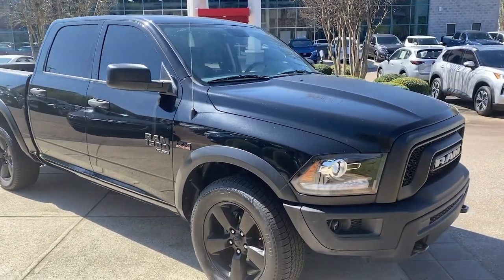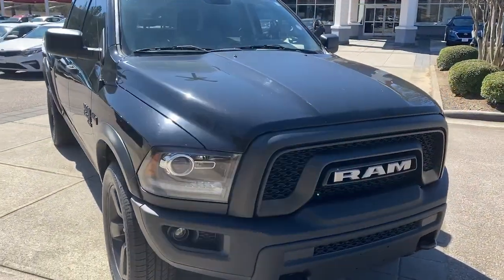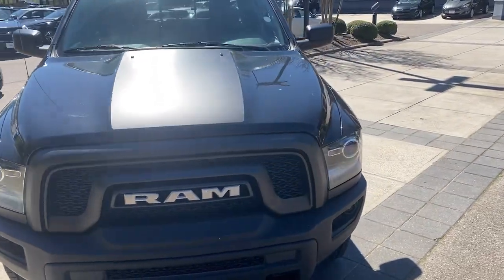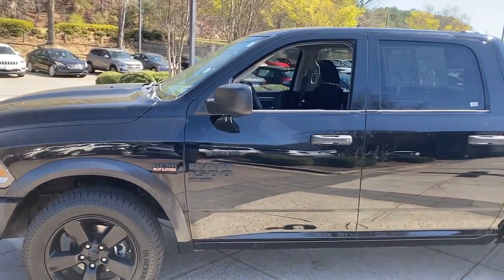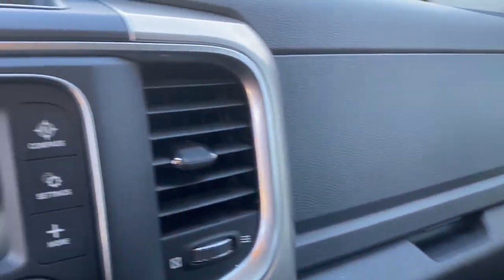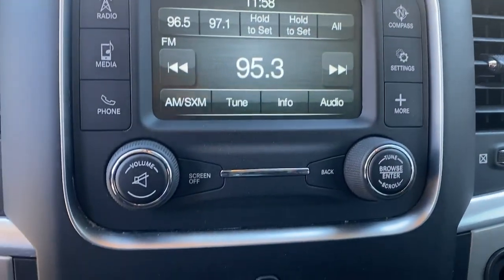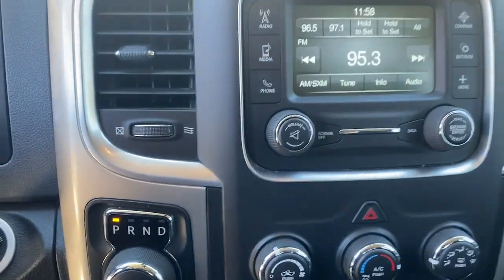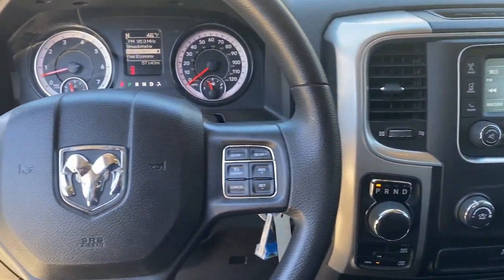2020 Ram 1500_Classic Raleigh, Durham, Apex, Holly Springs, Wake Forest, NC G46128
Diamond Black Crystal Pearlcoat Used 2020 Ram 1500_Classic Warlock available in Raleigh, North Carolina at Auction Direct USA Raleigh. Servicing the Durham, Apex, Holly Springs, Wake Forest, NC area.

1-Owner 4D Crew Cab 4WD ParkSense Rear Park Assist System. 15/21 City/Highway MPG --- ALL of our vehicles at Auction Direct come with a 30 day/1000 Mile Limited Powertrain Warranty and a 5 day/500 Mile Return/Replace Policy - never as-is like the competition. Well go that extra mile to offer you competitive financing options and greater peace of mind with an extended warranty. If youre not happy were not happy!Auction Direct USA is proud to present you with another Best-In-Market Priced Pre-Owned Vehicle. This 2020 Ram 1500 Classic Warlock. It is equipped with the following: Quick Order Package 27F Warlock (ParkSense Rear Park Assist System 4x4 Flat Black Badge Bi-Function Halogen Projector Headlamps Black Door Handles Black Exterior Truck Badging Black Grille w/RAM Lettering Black Headlamp Filler Panel Black Powder Coated Front Bumper Black RAM Head Tailgate Badge Black Wheel Flares Dual Rear Exhaust w/Bright Tips Front LED Fog Lamps Front Wheel Well Liners Hood Decal Rear Extra HD Shock Absorbers Rear Floor Mats Semi-Gloss Black Hub Sport Tail Lamps Warlock and Warlock Decal) 4D Crew Cab 4WD 3.21 Rear Axle Ratio 40/20/40 Split Bench Seat 4-Wheel Disc Brakes 6 Speakers ABS brakes Active Grille Shutters Air Conditioning Alloy wheels AM/FM radio: SiriusXM Black Exterior Mirrors Brake assist Bumpers: chrome Cloth 40/20/40 Bench Seat (Fleet) Compass Delay-off headlights Driver door bin Dual front impact airbags Dual front side impact airbags Electronic Shift Electronic Stability Control Exterior Mirrors w/Heating Element Front anti-roll bar Front Armrest w/3 Cupholders Front Center Armrest w/Storage Front reading lights Front wheel independent suspension Fully automatic headlights GPS Antenna Input Heated door mirrors Illuminated entry Integrated Voice Command w/Bluetooth Low tire pressure warning Manufacturers Statement of Origin Occupant sensing airbag ORT License Plate Bracket Outside temperature display Overhead airbag Overhead console Panic alarm ParkView Rear Back-Up Camera Passenger door bin Passenger vanity mirror Power door mirrors Power steering Power windows Radio data system Radio: Uconnect 3 w/5 Display Rear anti-roll bar Rear seat center armrest Rear step bumper Remote keyless entry Remote USB Port - Charge Only Speed control Storage Tray Tachometer Tilt steering wheel Tip Start Traction control Trip computer Variably intermittent wipers Voltmeter and Wheels: 17 x 7 Aluminum (Fleet).
GVWR: 6 900 LBS,QUICK ORDER PACKAGE 27F WARLOCK  -inc: Engine: 5.7L V8 HEMI MDS VVT  Transmission: 8-Speed Automatic (8HP70) (DFD)  Black Door Handles  Black Powder Coated Rear Bumper  Black RAM Head Tailgate Badge  4x4 Flat Black Badge  Warlock Decal  Black Powder Coated Front Bumper  Hood Decal  Warlock  Black Grille w/RAM Lettering  Front LED Fog Lamps  Front Wheel Well Liners  Full Size Temporary Use Spare Tire  Semi-Gloss Black Hub  Bi-Function Halogen Projector Headlamps  Rear Extra HD Shock Absorbers  Sport Tail Lamps  Black Exterior Truck Badging  GVWR: 6 900 lbs  Black Headlamp Filler Panel  Tow Hooks  Dual Rear Exhaust w/Bright Tips  Black Wheel Flares,ENGINE: 5.7L V8 HEMI MDS VVT  -inc: GVWR: 6 900 lbs  Electronically Controlled Throttle  Heavy Duty Engine Cooling  Next Generation Engine Controller  Engine Oil Heat Exchanger  HEMI Badge  Heavy Duty Transmission Oil Cooler,3.21 REAR AXLE RATIO  (STD),TRANSMISSION: 8-SPEED AUTOMATIC (8HP70) (DFD),MANUFACTURERS STATEMENT OF ORIGIN,ORT LICENSE PLATE BRACKET,DIESEL GRAY/BLACK  CLOTH 40/20/40 BENCH SEAT,DIAMOND BLACK CRYSTAL PEARLCOAT,Four Wheel Drive,Power Steering,ABS,4-Wheel Disc Brakes,Brake Assist,Aluminum Wheels,Tires - Front All-Season,Tires - Rear All-Season,Power Mirror(s),Heated Mirrors,Sliding Rear Window,Intermittent Wipers,Variable Speed Intermittent Wipers,Privacy Glass,Power Door Locks,Automatic Headlights,AM/FM Stereo,Satellite Radio,Bluetooth Connection,Requires Subscription,MP3 Player,Auxiliary Audio Input,Rear Bench Seat,Adjustable Steering Wheel,Trip Computer,Power Windows,Keyless Entry,Power Door Locks,Cruise Control,A/C,Cloth Seats,Split Bench Seat,Passenger Vanity Mirror,Floor Mats,Rear Parking Aid,Bluetooth Connection,MP3 Player,Power Door Locks,Power Windows,Sliding Rear Window,Trip Computer,Split Bench Seat,Immobilizer,Traction Control,Stability Control,Traction Control,Front Side Air Bag,Tire Pressure Monitor,Driver Air Bag,Passenger Air Bag,Passenger Air Bag Sensor,Front Head Air Bag,Rear Head Air Bag,Child Safety Locks,Back-Up Camera